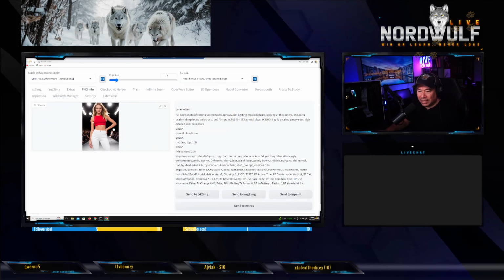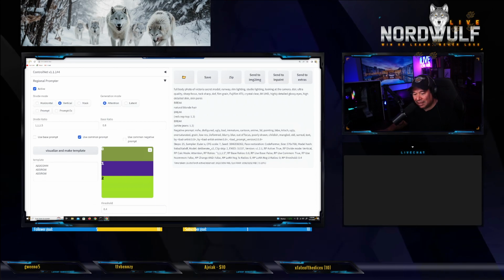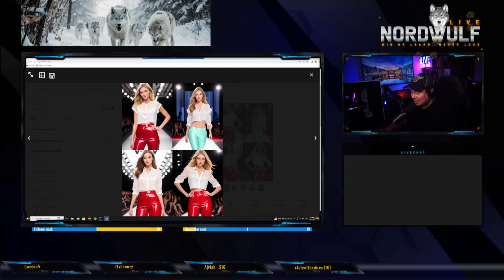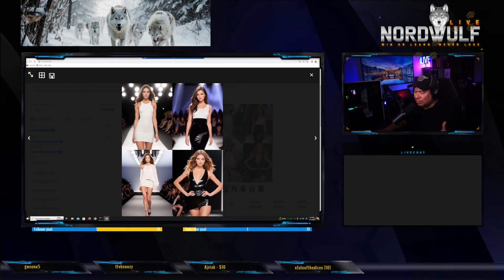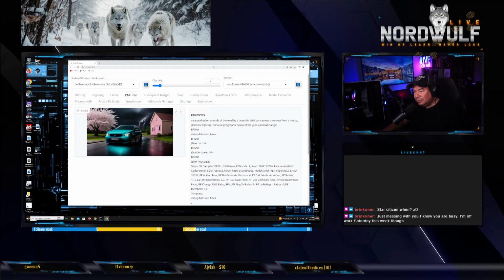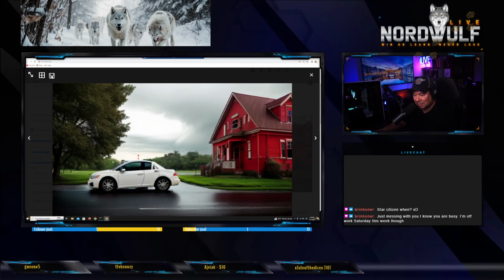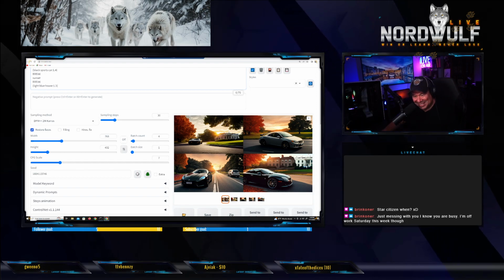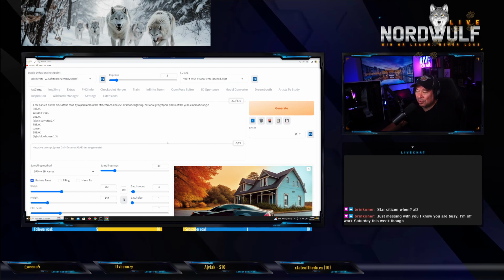Coffee Chat: Ai Stable Diffusion Regional Prompter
From the Archives - The time I was trying out Regional Prompter in Stable Diffusion Automatic 1111 - Broadcasted live on Twitch -- Watch live